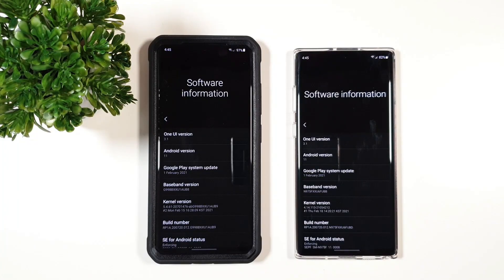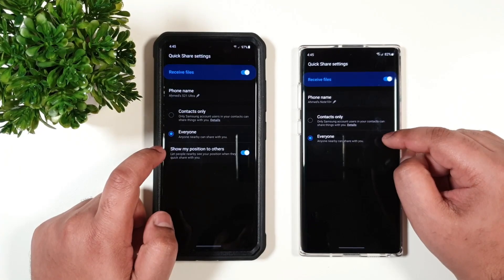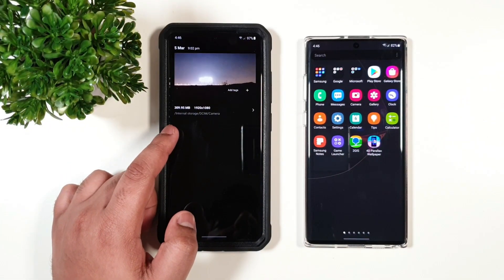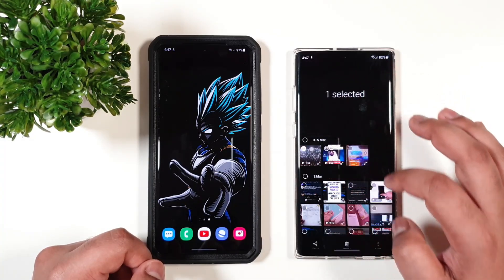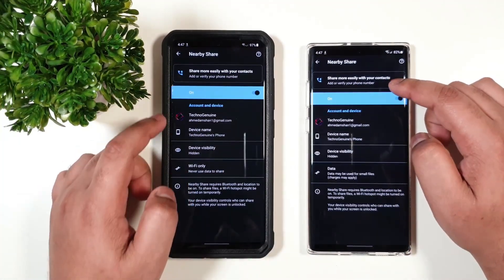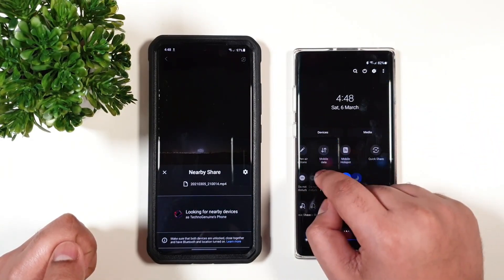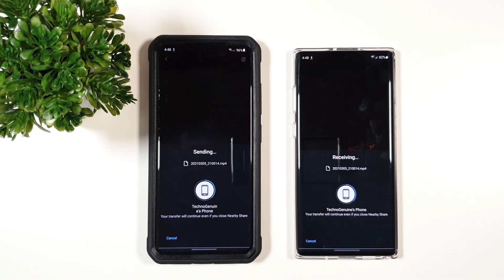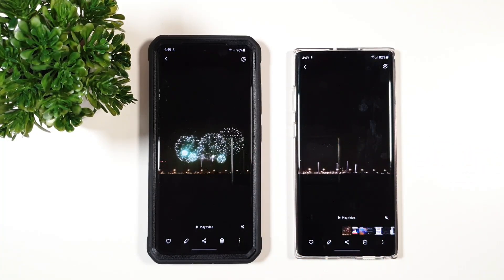Samsung One UI Quick Share vs Nearby Share - Which is Faster?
Samsung One UI 3.1 Quick Share vs Nearby Share Transfer Speed and Which One is Better, Faster and Convenient. WiFi Direct feature will discontinue entirely soon however one of them Quick Share or Nearby Share will not make you dissapointed. Check out the video!